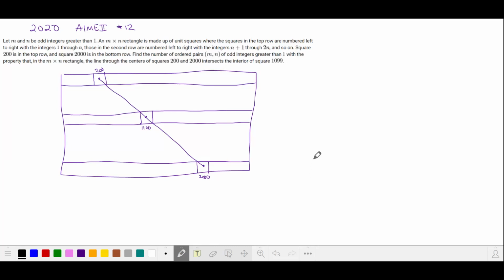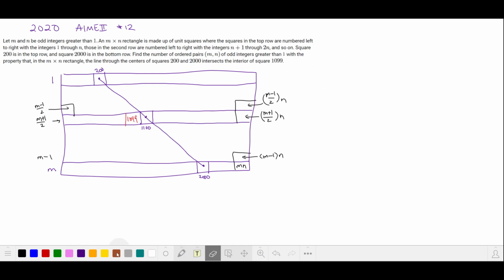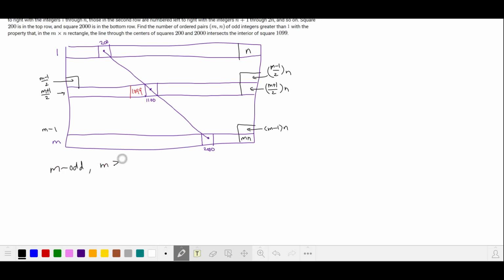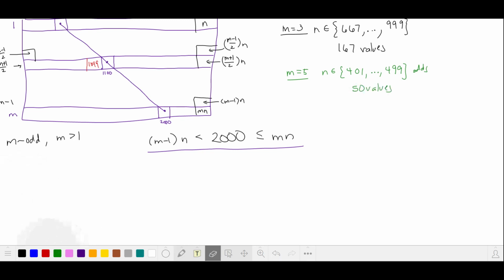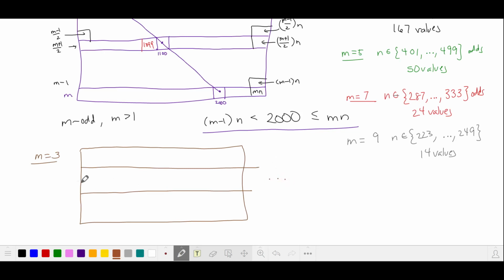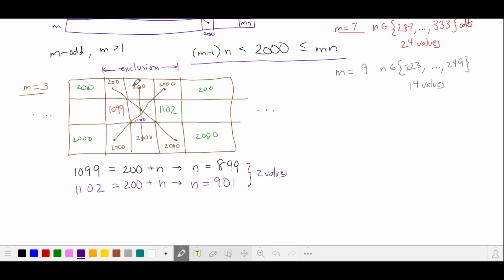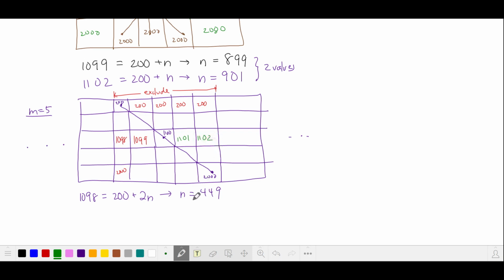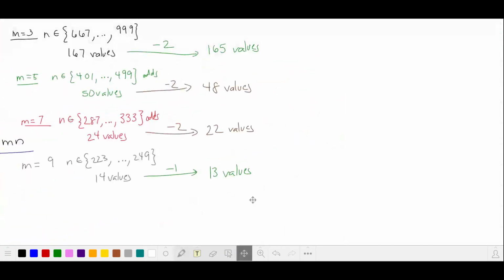2020 AIME II #12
2020 AIME II #12:
Let $m$ and $n$ be odd integers greater than $1.$ An $m\times n$ rectangle is made up of unit squares where the squares in the top row are numbered left to right with the integers $1$ through $n$, those in the second row are numbered left to right with the integers $n + 1$ through $2n$, and so on. Square $200$ is in the top row, and square $2000$ is in the bottom row. Find the number of ordered pairs $(m,n)$ of odd integers greater than $1$ with the property that, in the $m\times n$ rectangle, the line through the centers of squares $200$ and $2000$ intersects the interior of square $1099$.